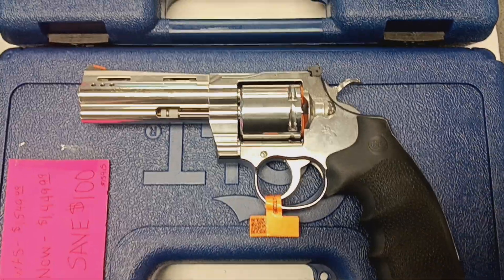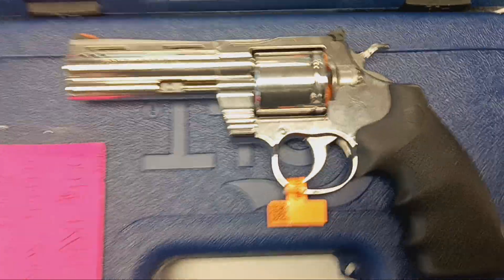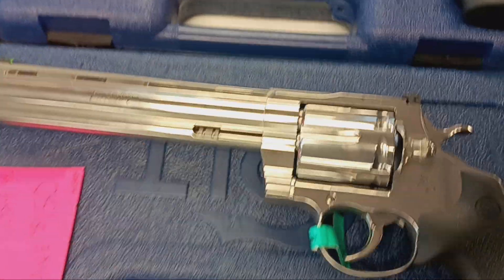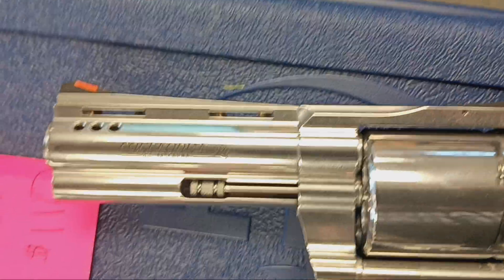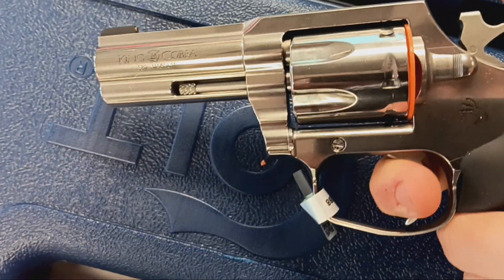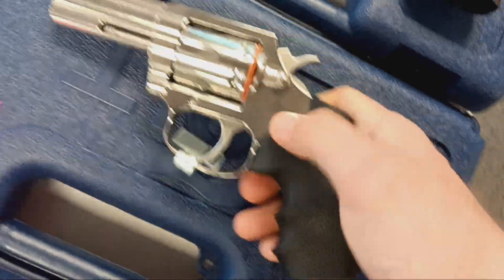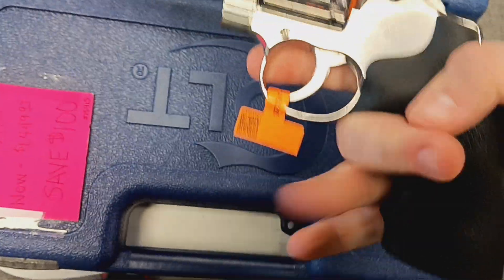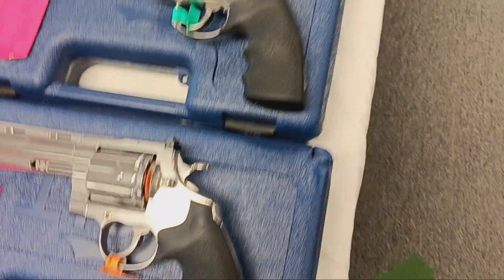Tons of Colt Snakes NEW Grizzly & Kodiak, Python & Anaconda, King Cobra false Locked Reset Revolvers